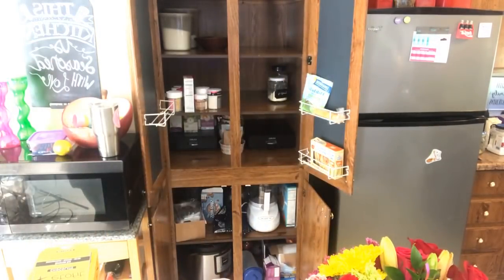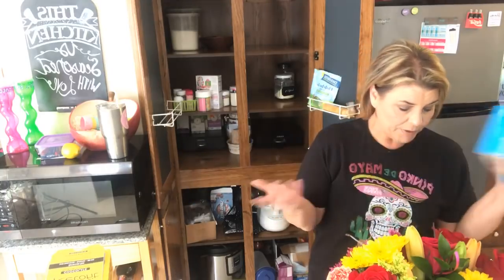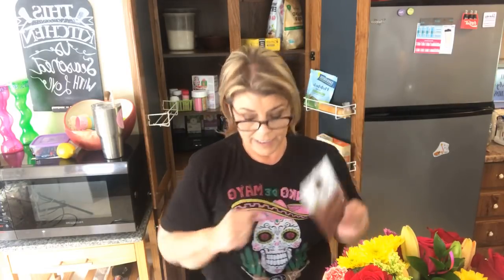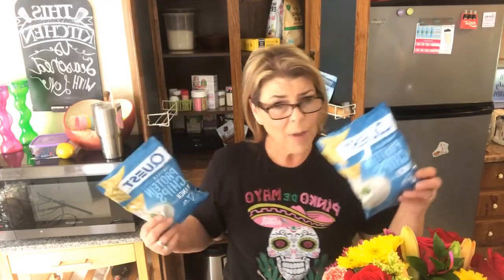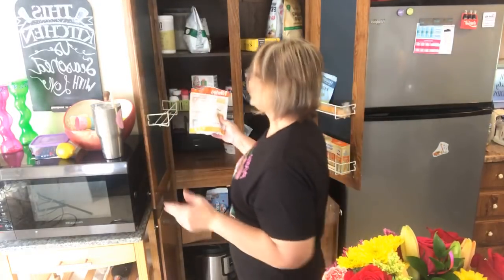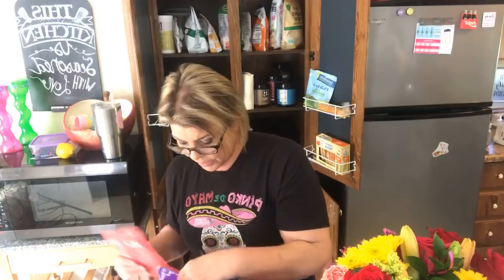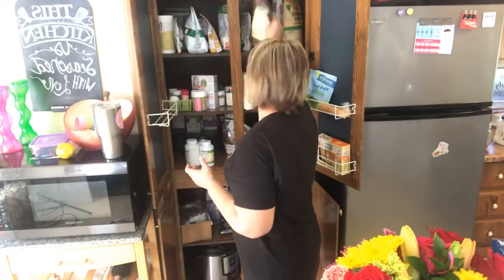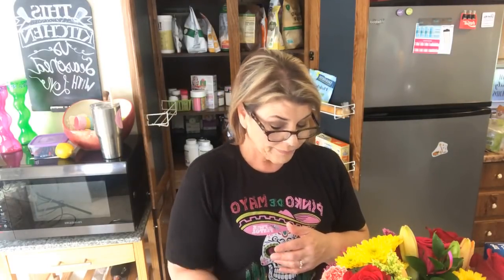Time To Clean Out The Pantry!!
Getting organized and getting your Keto Pantry helps keep you on track!!